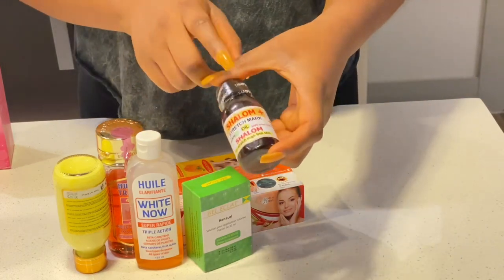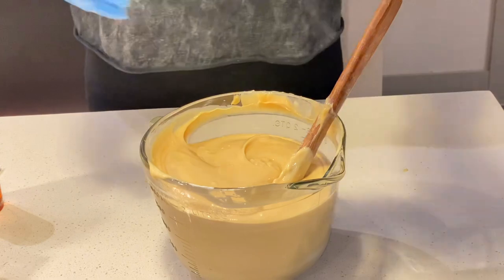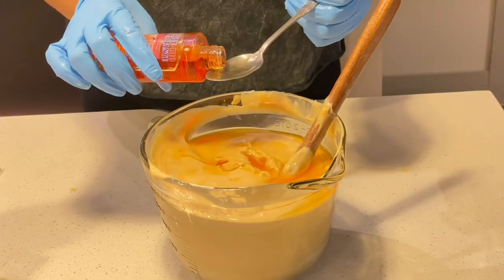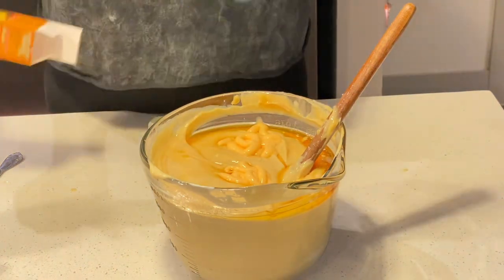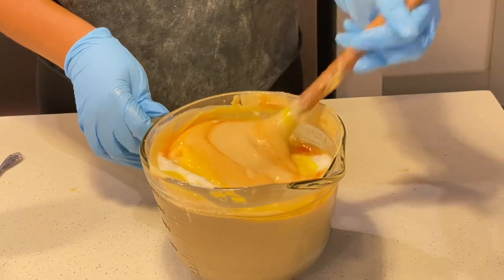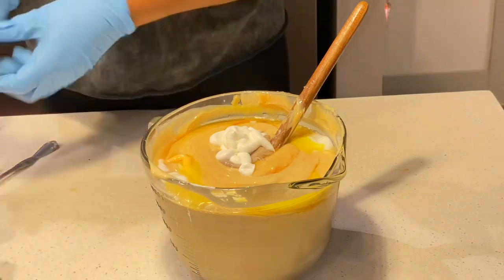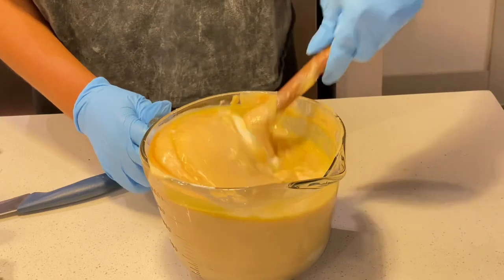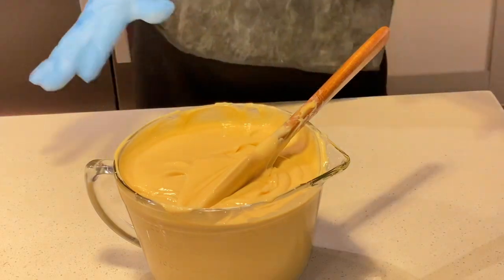5 SHADE WHITENING BODY LOTION |STRONG WHITENING CREAM